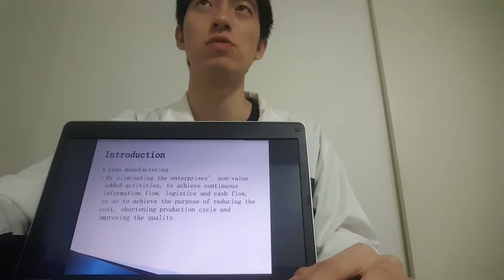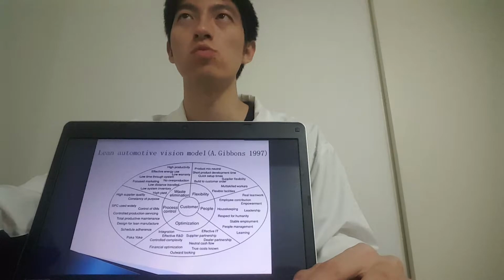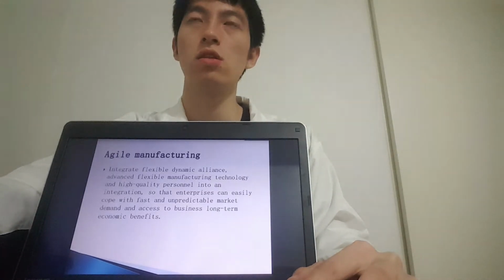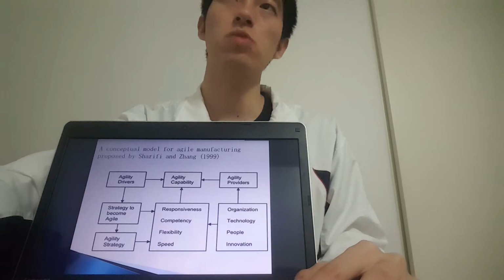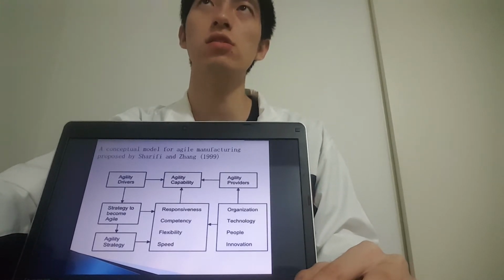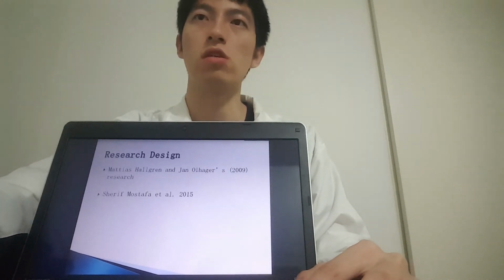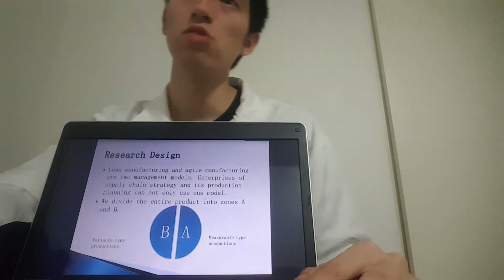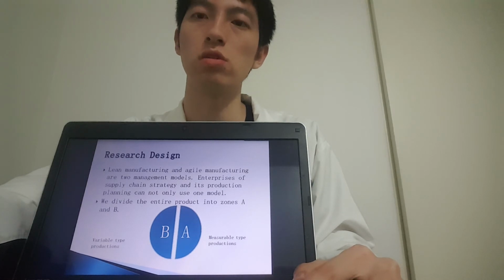ENGG851- 5629251-Haojie Yu